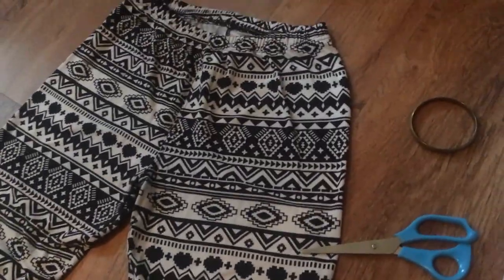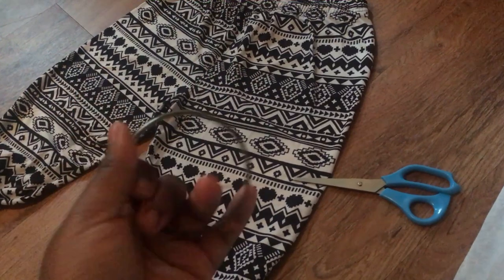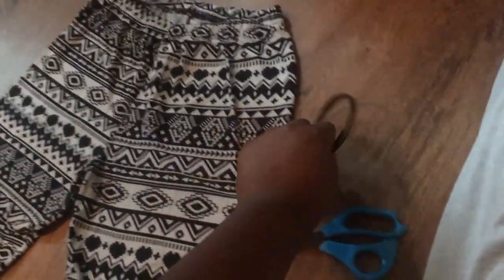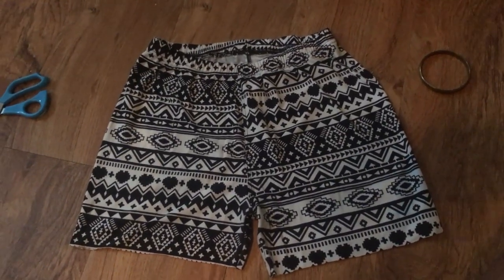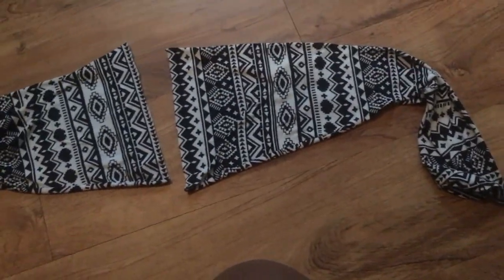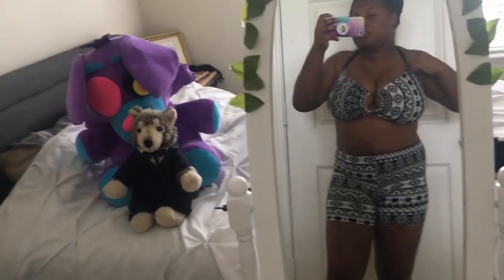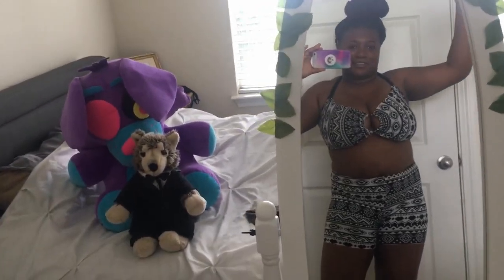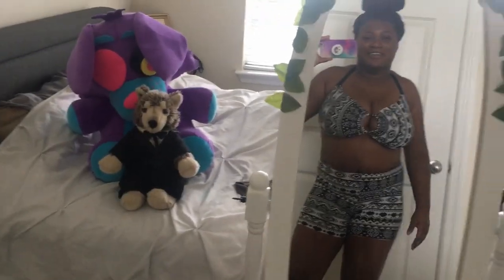DIY swimsuit for my Curvys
So while i was making the top my sewing machine got stuck so i hand stitched the other side like i would stitch weave if that makes sense haha

(look in the discription to download)